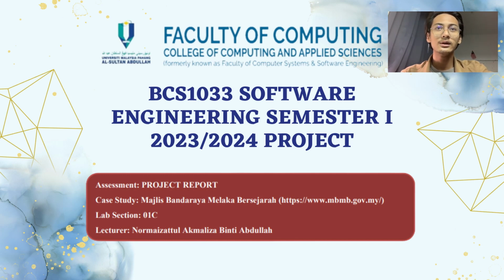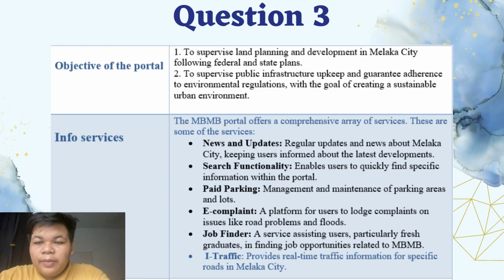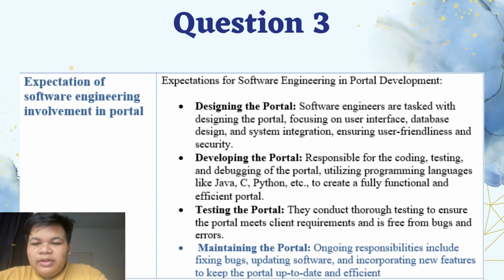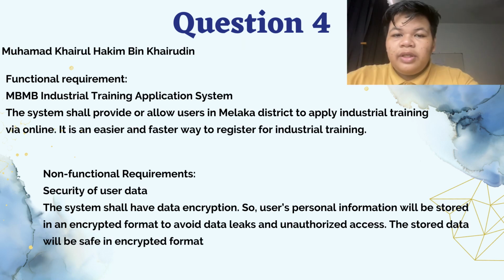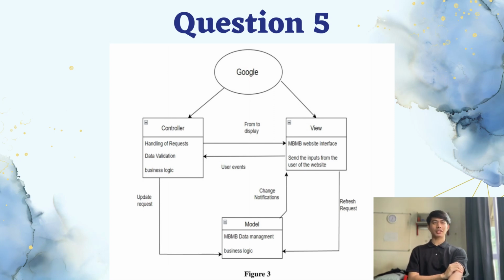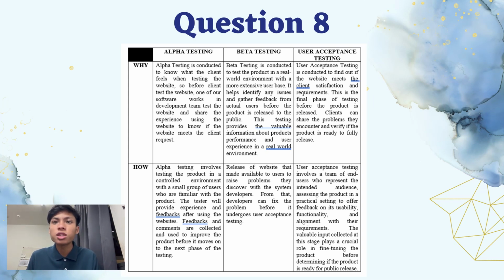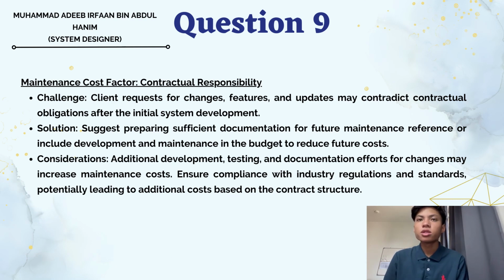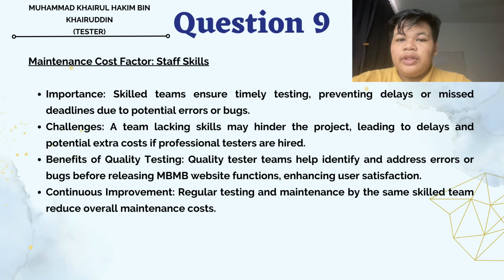UMPSA BCS1033 - Group Roblox | Video Assignment Software Engineering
Our group had been assigned to do a case study on the Majlis Bandaraya Melaka Bersejarah website as a specific government website to understand the software development process. A bit history of the MBMB itself, on 15 April 2003, the Majlis Perbandaran Melaka Bandaraya Bersejarah was upgraded to the Majlis Bandaraya Melaka Bersejarah (MBMB). With this recognition, MBMB will further improve the quality of service to the community in Melaka and tourists in general. Infrastructure development is so prominent, competing with the most developed states in Malaysia. This situation accelerates the inflow of investors to invest capital, thus creating job opportunities for the residents in Melaka. The progress and prosperity that has been achieved is incredible. This website has been developed by the expertise of the information technology (IT) department of the MBMB itself.